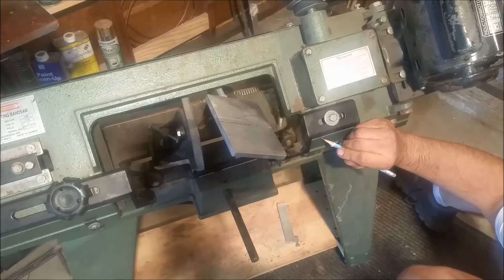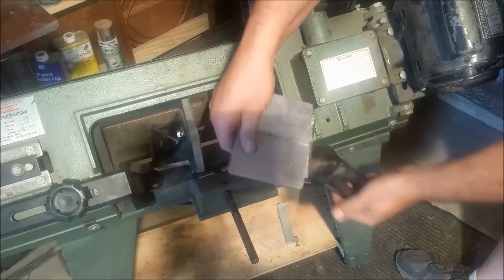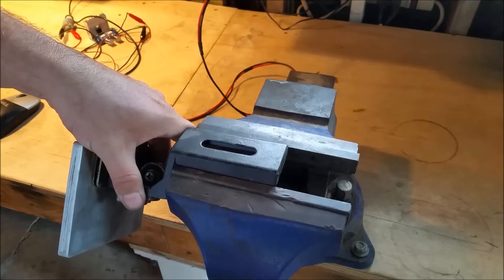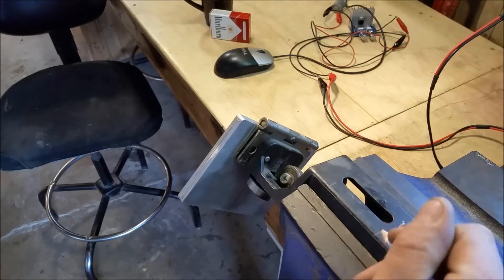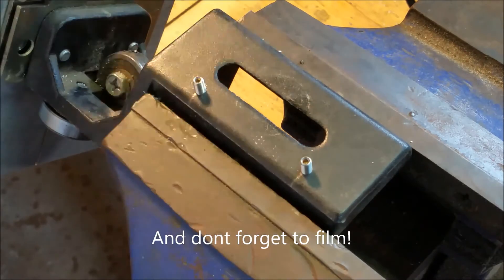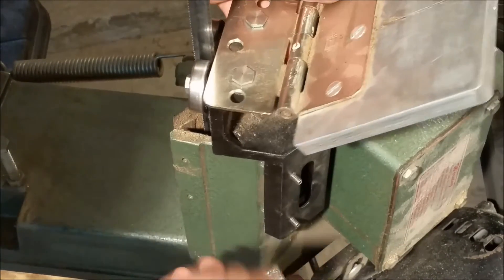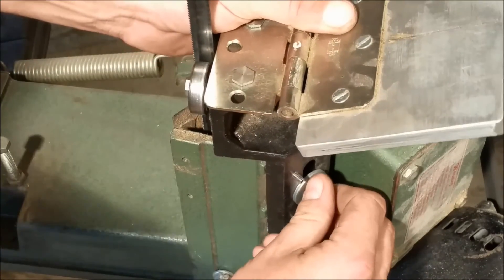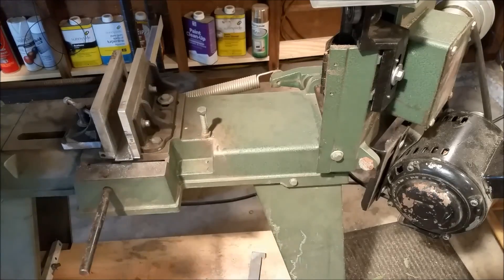4 x 6 Metal Cutting Bandsaw Blade Alignment for older Harbor freight saws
If you have one of the older Harbor Freight or Grizzly band-saws without the alignment pivot point, you can still adjust it with this modification